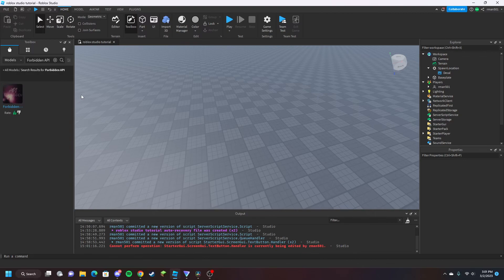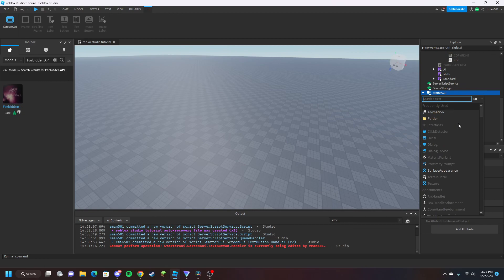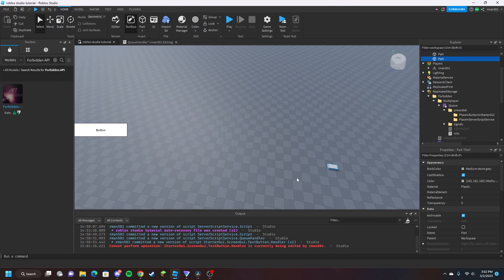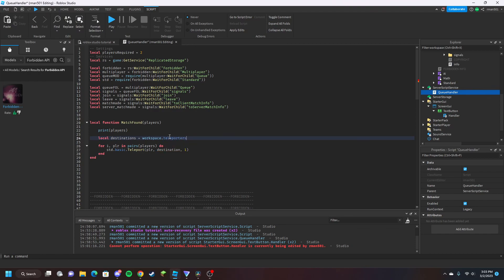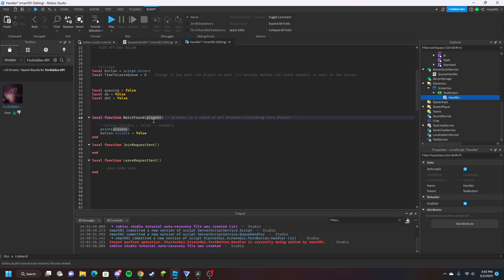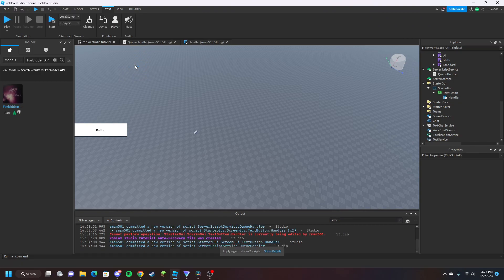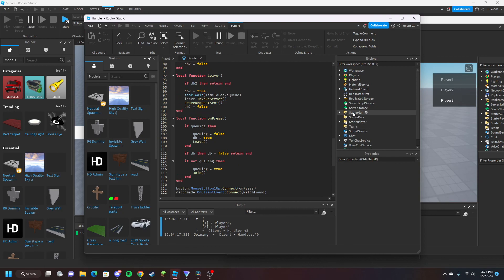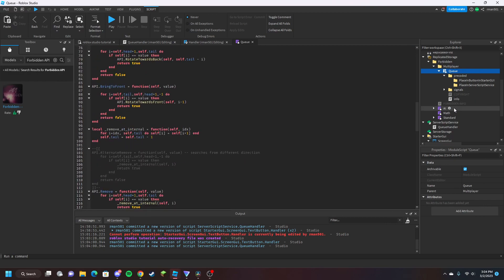How to create a QUEUE in Roblox (2024)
This is a quick start guide using the provided scripts and is in no way a direct solution to your game.

It would be best if you learned how to customize it yourself and I hope to see where your creativity can lead you with Forbidden.

Please look into the Queue's information (info script) to see all functions available if you plan to utilize your own scripts.

Functions:

Server-Side
- MatchFound(plrs) returns a table of players that you can teleport and create a match with.

Client-Side
- RequestedJoin() fires when the client attempts to join the queue.
- RequestedLeave() fires when the client attempts to leave the queue.
- MatchFound(plrs) fires when a match involving the client is found and returns all players including the client.

/!\ Stay safe. Scripts with HTML code or other malicious code could infect your games. Please keep HTML access off, Forbidden will never request it. /!\